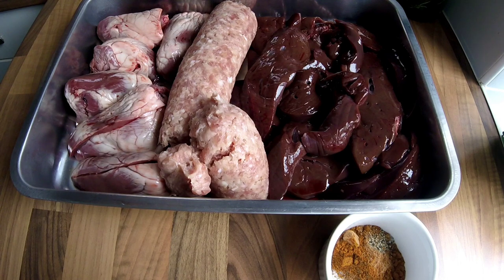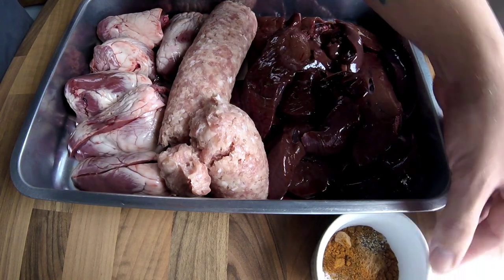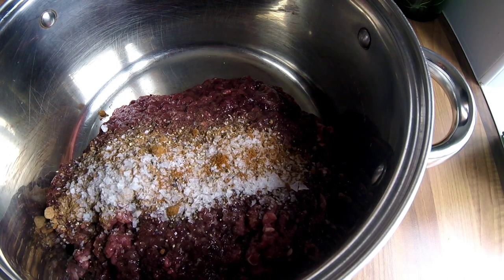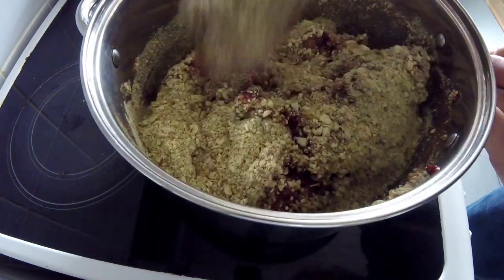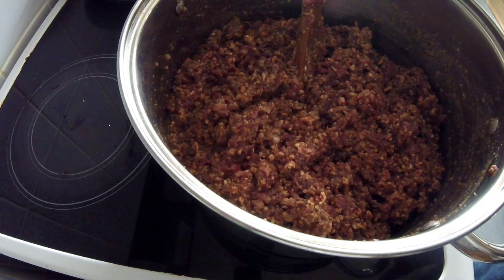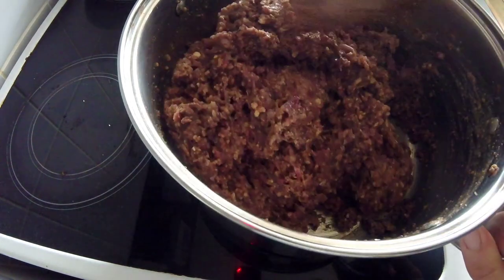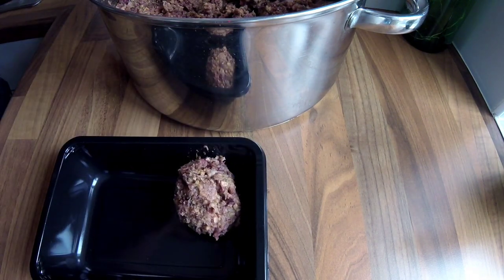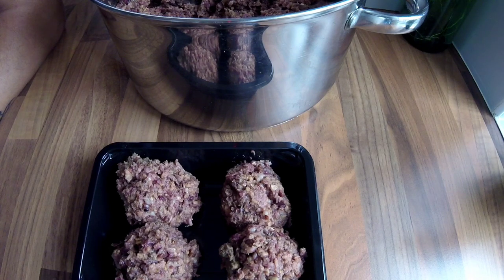How to make butcher's faggots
This is a very good way to use up any offal.
It's easy to do and is very tasty, I also do game faggots during the shooting season.